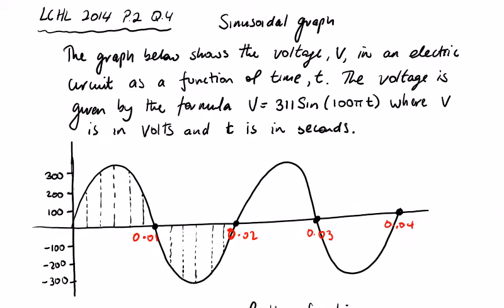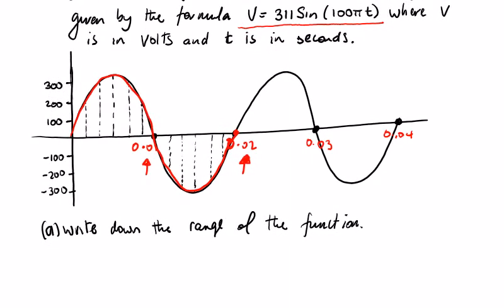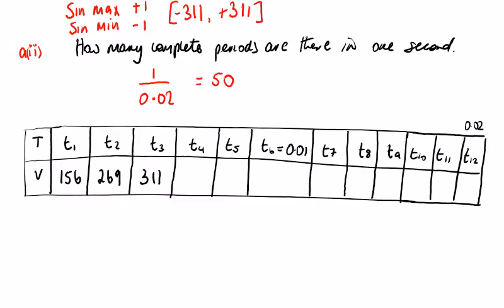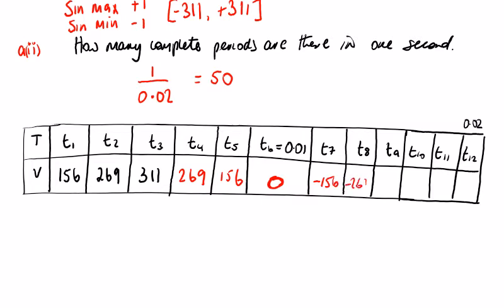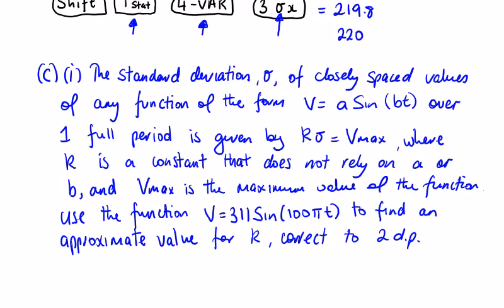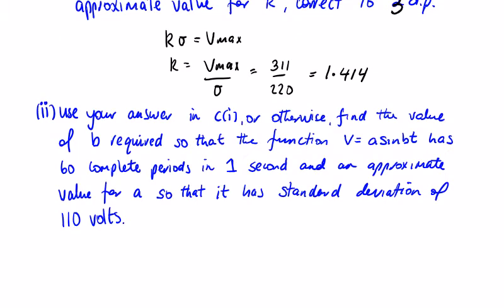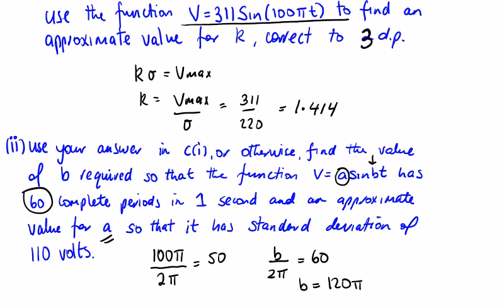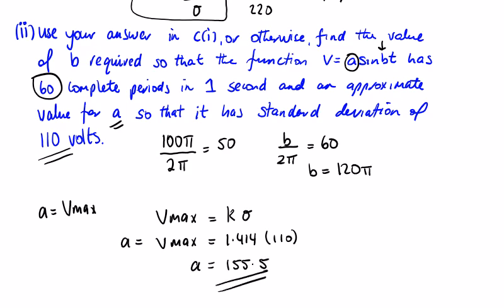LCHL P2 Q4 2014 Sinusoidal Graph